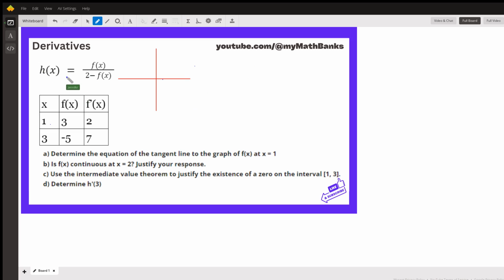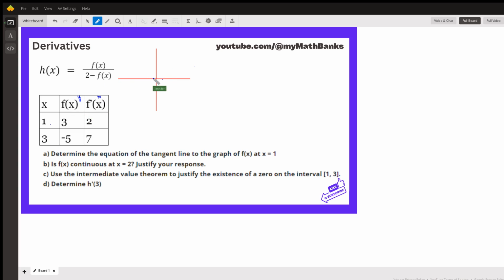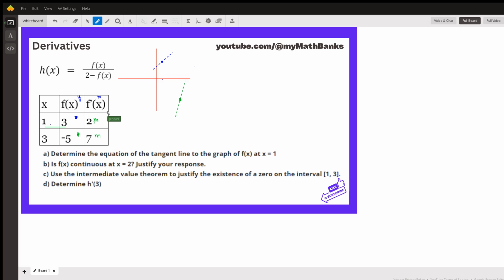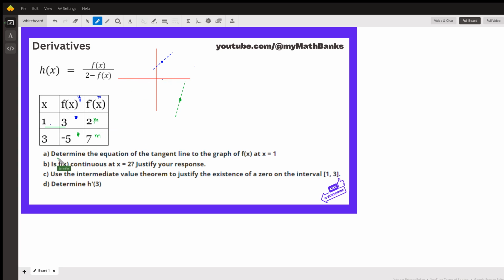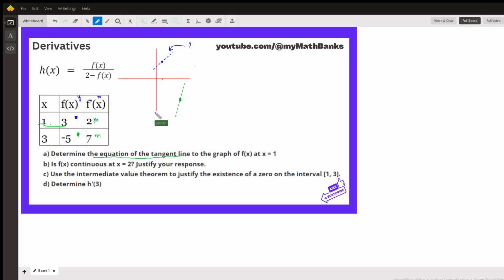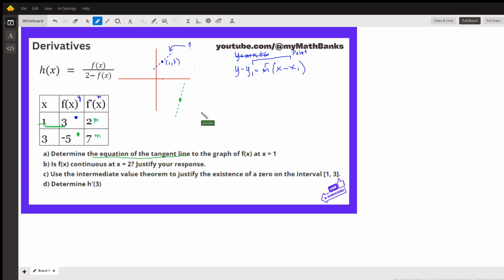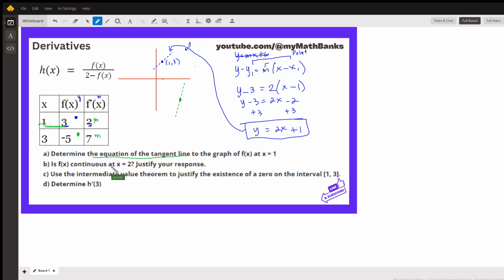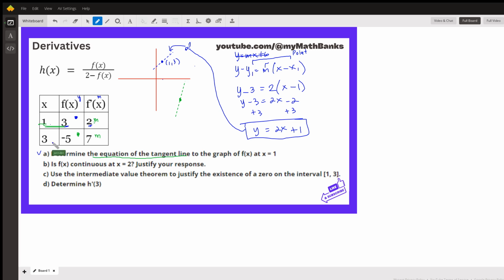Equation of the Tangent Line to a Graph at a Given Point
Question: Consider the discretion, Derivatives question
h(x) = f(x)/(2-f(x))below is a table of values with f'(x) being the derivative of f(x)l  x l f(x) l f'(x)ll  1 l  3   l   2   ll  3 l  -5  l   7   la) Determine the equation of the tangent line to the graph of f(x) at x = 1b) Is f(x) continuous at x = 2? Justify your response. c) Use the intermediate value theorem to justify the existence of a zero on the interval [1, 3].d) Determine h'(3)

Answered By:

Jennifer B.